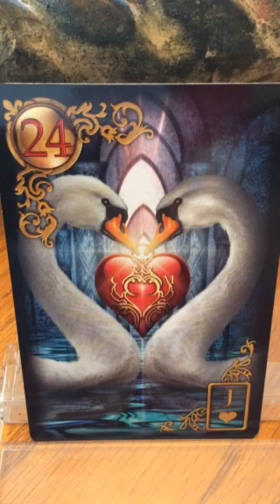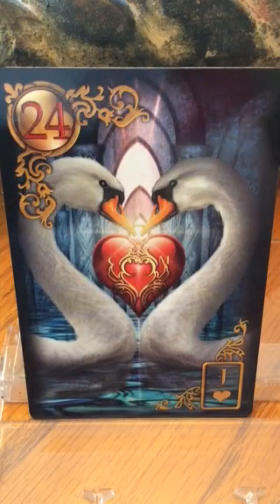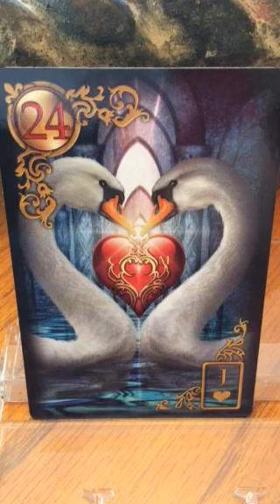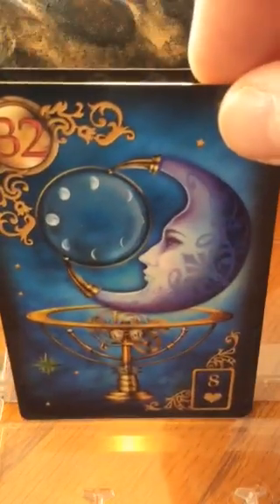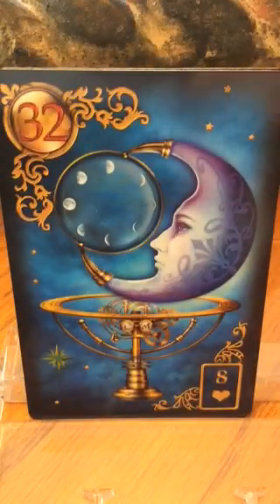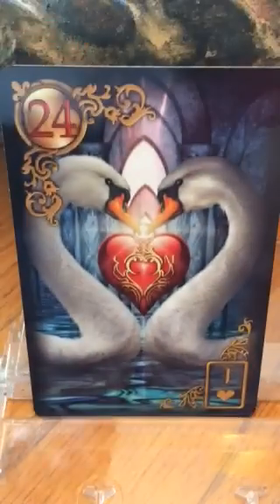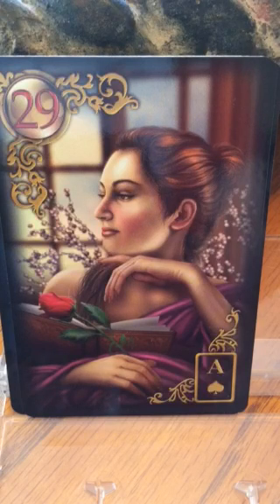VIRGO Love Tarot Reading January 2016